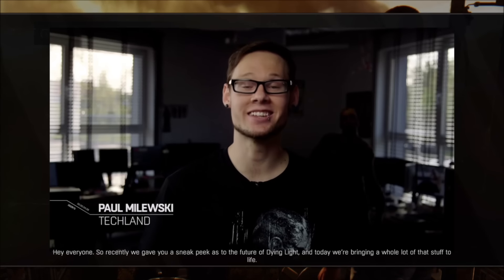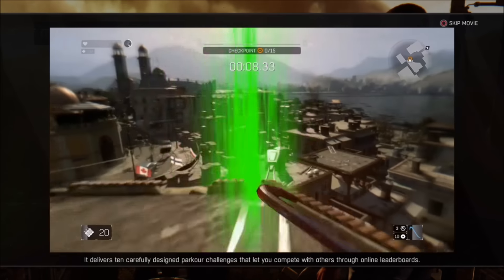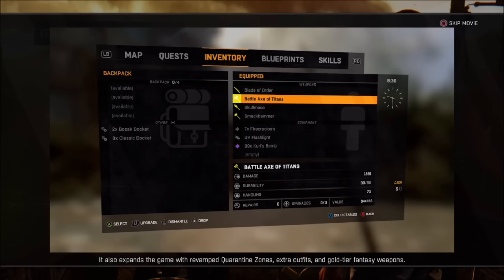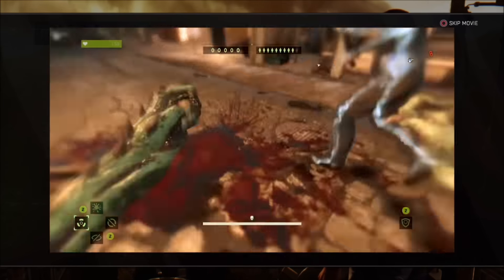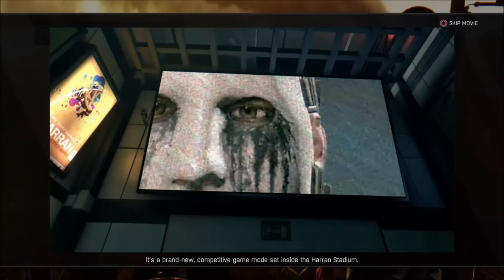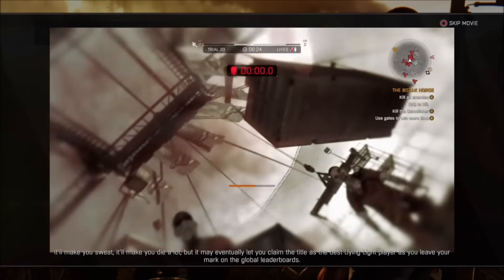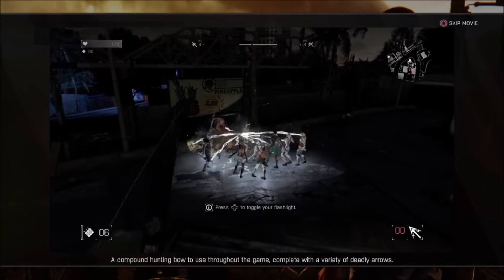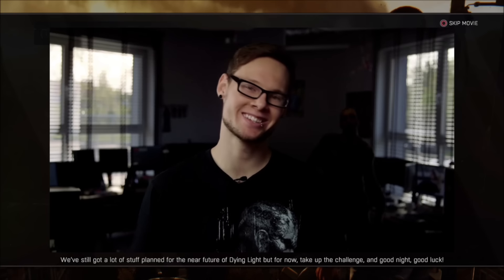Dying Light BOZAK HORDE DLC DEVELOPER MESSAGE! (HD)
Dying Light BOZAK HORDE DLC DEVELOPER MESSAGE! The latest DLC packages for Dying Light are detailed by the developers themselves! This message appeared upon opening the game on 26th May 2015. The first piece of DLC is free to everyone, the 2nd (Bozak Horde Mode) is available as paid DLC or within the Season pass.

Remember guys, stay awesome and have fun!